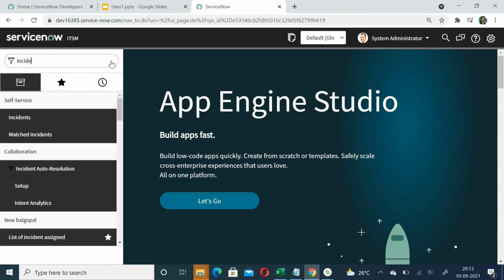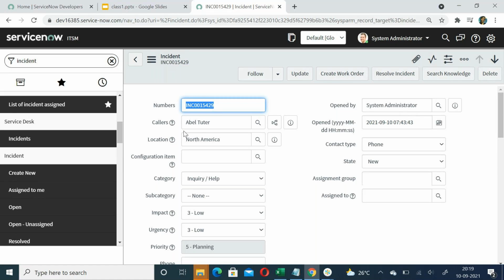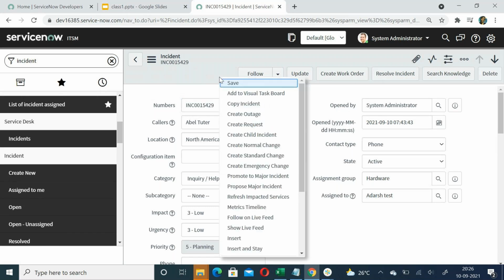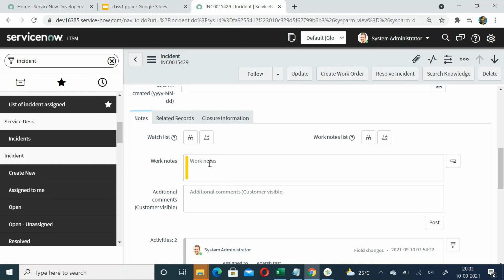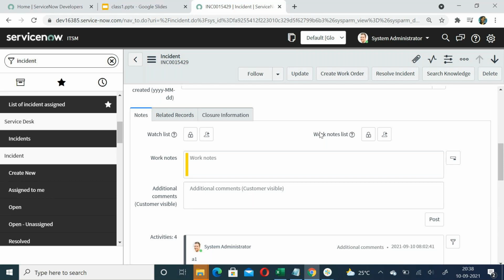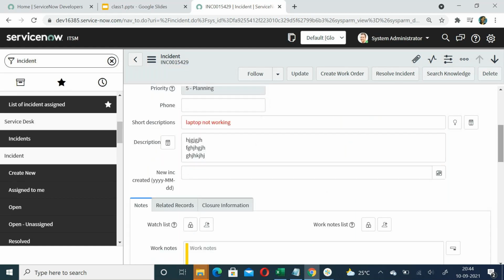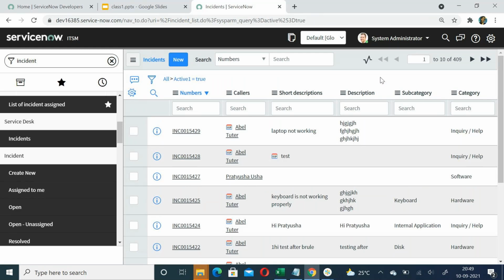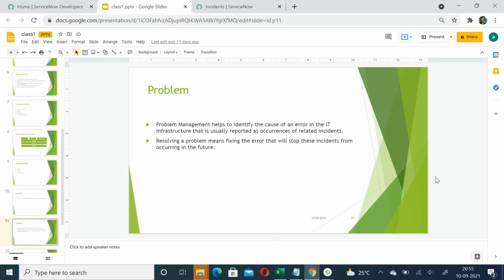Latest ServiceNow Training Videos For Learners [2021] | ServiceNow Tutorial For Beginners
This is a pre-recorded servicenow session batch of September 2021.
➡️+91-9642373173 (India) or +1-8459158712 (USA)

✔️Day 1:
➡️Overview Of Service-Now
➡️History Of The Tool
➡️Architecture Of The Tool
➡️ITIL Basic
➡️SAAS Basic
➡️Key Applications:::
➡️Incident
➡️Creating an incident, field level understanding, Resolving an incident, Reopening an incident, Moving incident to “awaiting problem” , closing an incident.

➡️➡️Problem
➡️Creating a problem, field level understanding, Relating incidents to problem, Solving a problem.

➡️➡️Change
➡️Creating a Change, Field level understanding, Closing a change.

➡️➡️Service Catalog
➡️Concept of service catalog, creating a request, creating a requested item, understanding of description, price.

✔️Day 2/3:
➡️Type Of Users
➡️User Interface
➡️Banner Frame,
➡️Content and understanding of terms.
➡️Application Navigator
➡️Modules and Applications, searching.
➡️Content Frame
➡️Welcome page, homepage, service catalog

➡️➡️Form Header, Fields, Sections
➡️List Title Bar, Breadcrumbs, Column Heading, Fields Searching Tools List, Global text search, knowledge base, navigator filter

➡️➡️Self-Service
➡️Knowledge Management Roles, concept
➡️Reports

✔️Day4/5:
 ➡️Design A Service Catalog
 ➡️Understanding Different Fields Concept
 ➡️Creating Variable.
 ➡️Different Types Of Variables.
 ➡️Understanding Of Order, Mandatory, Default Value
 ➡️Create A Reference Field.
✔️Day6/7:
 ➡️Understanding Difference Between Client Script And Business Rule
 ➡️G_form Concept
 ➡️Get And Set Values.
 ➡️Making A Field Readonly, Mandatory, Visible
 ➡️Concept Of UI Policy
 ➡️Designing UI Policy And Client Script
 ➡️Difference Between UI Policy And Client Script
✔️Day8:
➡️Gliderecord Understanding.
➡️Table Hierarchy
➡️Sys Id Concept
➡️Understanding Business Rule
✔️Day 9:
➡️Understanding Display Business Rule
➡️Debug Business Rule(AddInfoMessage And Logs)
➡️➡️Script Includes
➡️Async And Sync Difference
✔️Day 10:
➡️Notification
➡️Events And Queue
➡️Email Templates
✔️Day 11:
➡️Sent/Outbox
➡️Received/Inbox
➡️Inbound Email Actions
➡️Dot Walking Concept
✔️Day 12/Day 13:
➡️Number Maintenance
➡️List Of Records
➡️Update Set(Creating And Migrating)
➡️Understanding XML Concepts
➡️UI Macro
✔️Day 14:
➡️HTML Concept
➡️UI Page
➡️Using UI Page In A Service Catalog.
➡️Container Concept In Service Catalog.
✔️Day 15:
➡️UI Action
➡️Table Creation And Extension
➡️List View Of Records
➡️OOB Fields And “U_” Concept
✔️Day 16/Day 17:
➡️Display Field Concept
➡️SLA
➡️Schedule And Business Day Concept
✔️Day 17/18:
➡️Workflow
✔️Day 19/Day 20:
➡️Survey
➡️Data Source
➡️Transform Map
➡️Coalesce Concept
✔️Day 21:
➡️Localization Concept
➡️Enable Plugins
➡️Concept Of Web Service
✔️Day 22:
➡️Web Service
➡️SOAP
➡️Scripted Web Service
✔️Day 23:
➡️Data Policy
➡️Difference Between Data And UI Policy
➡️Debuggers
✔️Day 24:
➡️Delegate
➡️Views
➡️Relationships
✔️Day 25:
➡️Order Guide
➡️Record Producer
✔️Day 26/27:
➡️Discovery And CMDB
➡️JSON And Jelly
➡️REST Web Service
✔️Day 28:
➡️Cloning
➡️Resource Management
✔️Day 29/30:
➡️Interview Preparation
➡️Certification Preparation

So these are some Course modules, our skilled and expert ServiceNow Trainers will teach these modules to make you a full job-ready person or to start your own career as a certified ServiceNow Specialist.
We also provide 100% Job Placement Assistance until you get hired by your dream company.